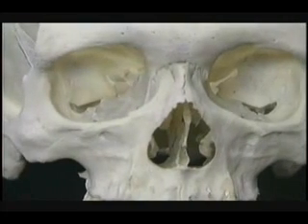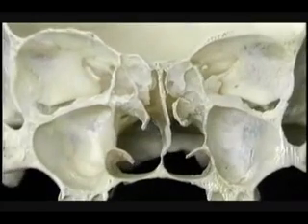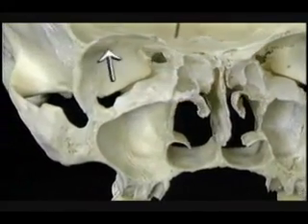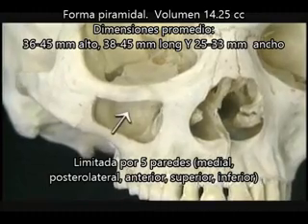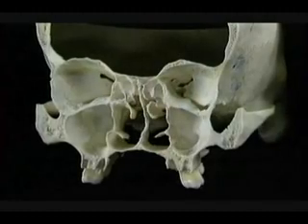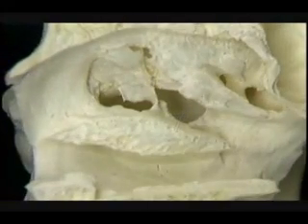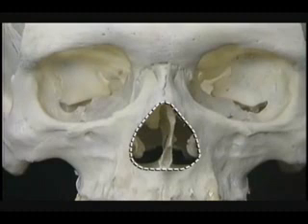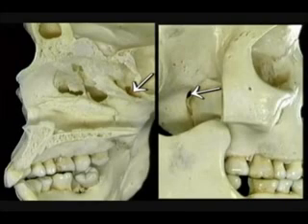OtorrinOnline.gt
Anatomía de la Naríz y Senos Paranasales